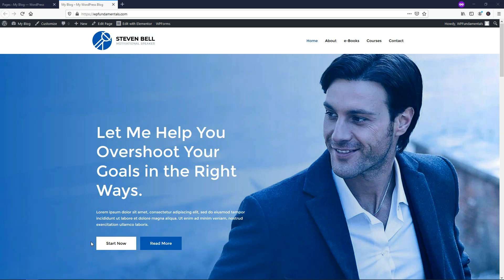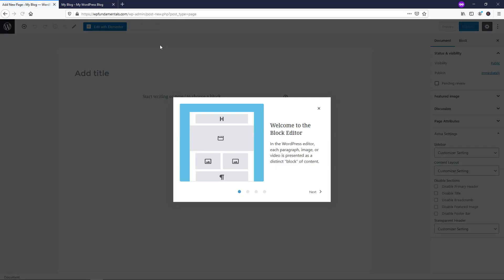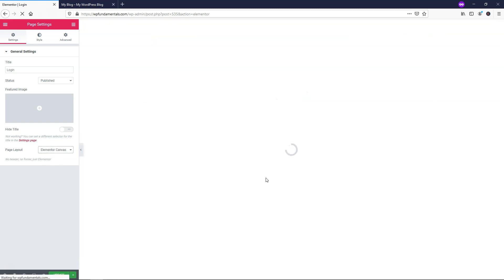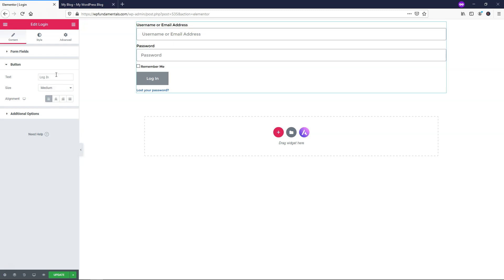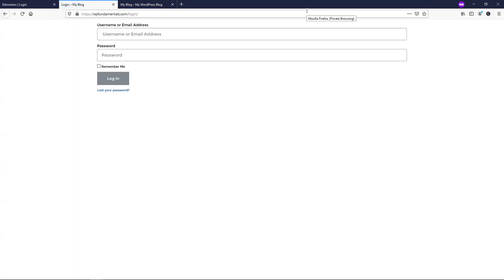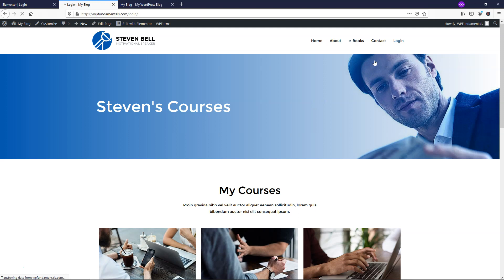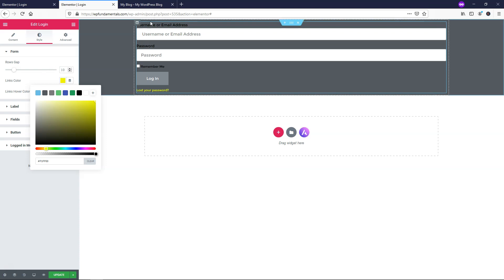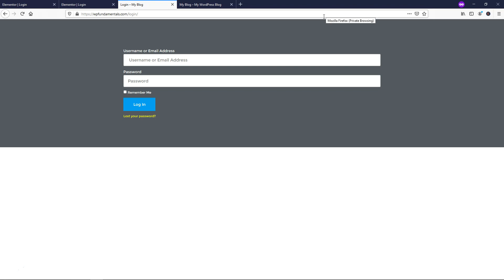Elementor Pro Login Widget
In this quick video I go over the Elementor login widget and how to quickly set up a login and re-direct as well as do some minor styling. Normally you would need a plugin or developer to create this. Luckily for us the Elementor pro plugin comes with a login widget that easily allows us to create a login page. I hope you enjoy this Elementor Pro login tutorial video!

Best Hosts:
Hostinger

Other WordPress Builders:
Divi:

WordPress Theme:
Astra:

SEO:
SEMRush: